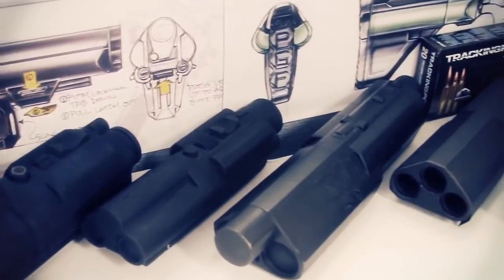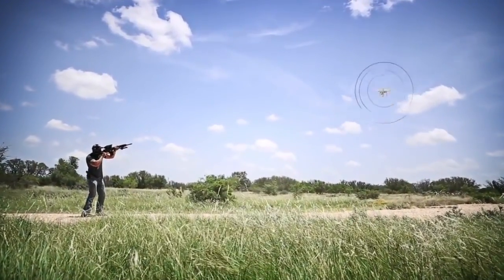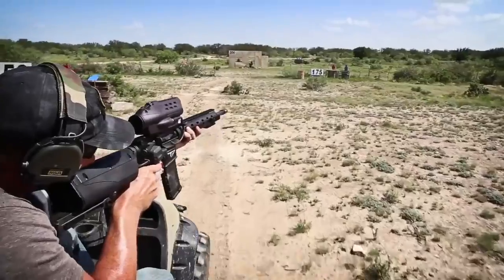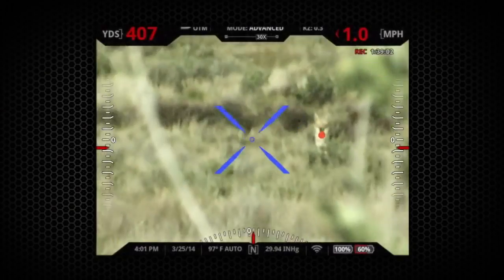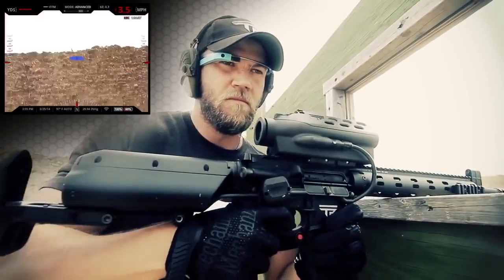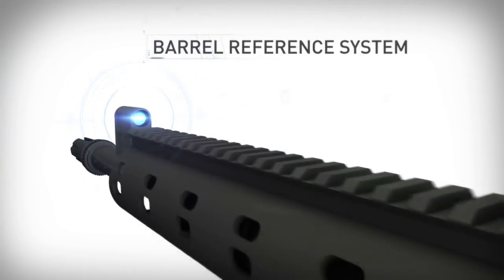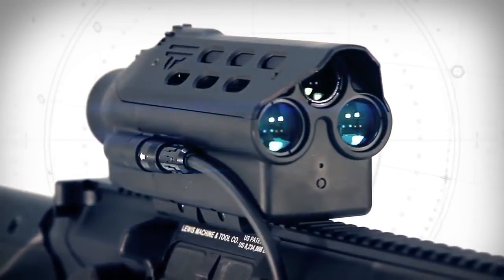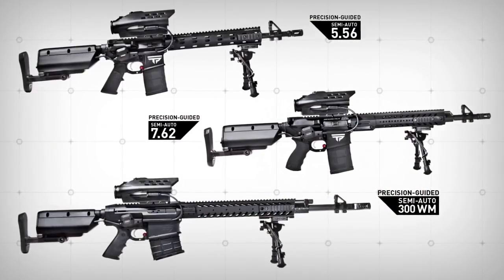Sniper Rifle Precision Guided Firearm PGF from Tracking Point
Tracking Point an Austin, Texas based applied technology company created the first precision guided firearm, PGF, long-range rifle.  FBI, CIA and Navy SEALs, have not confirmed testing the rifle for potential use in the field. US Army has reportedly tested the rifle. The Pentagon's Darpa research unit is developing a sniper scope called the One Shot XG that measures crosswinds gusting up to 54km, 33.6 mph, range to target.

Lockheed Martin is taking a different approach by developing self-guiding bullets that can steer themselves towards a target by using tiny fins to adjust their course mid-air in order to hit laser-designated targets at distances of more than a mile.